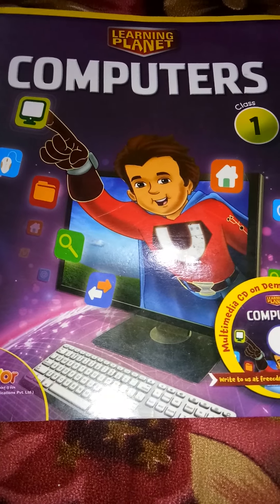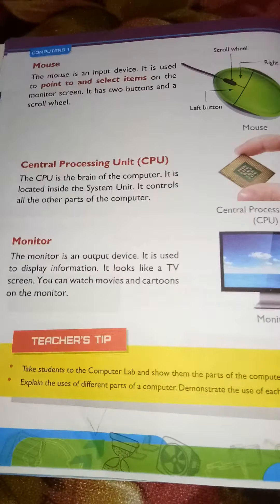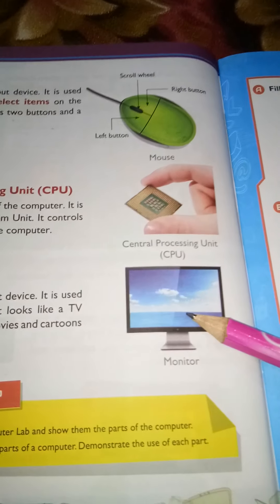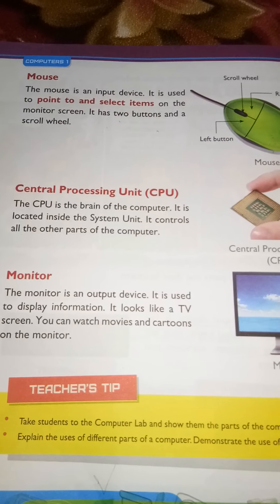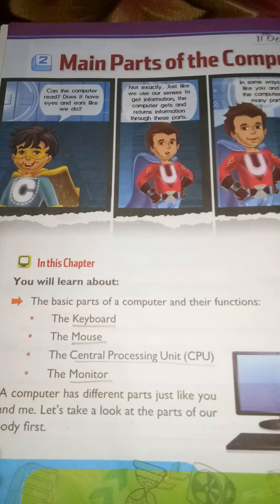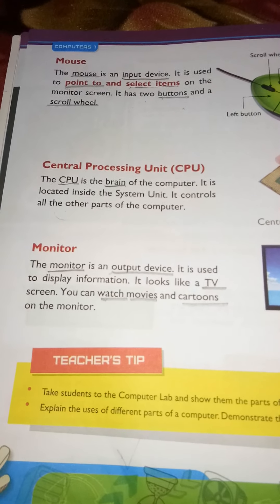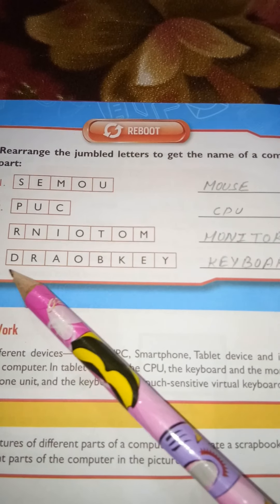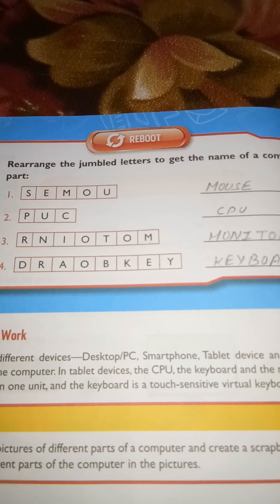Class 1 (Computer)